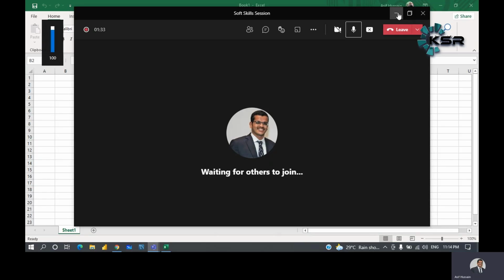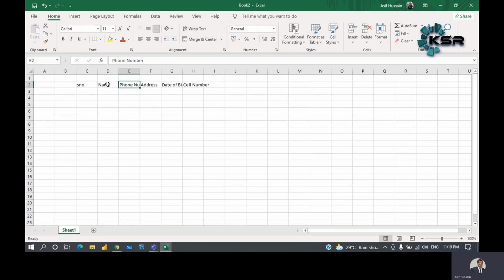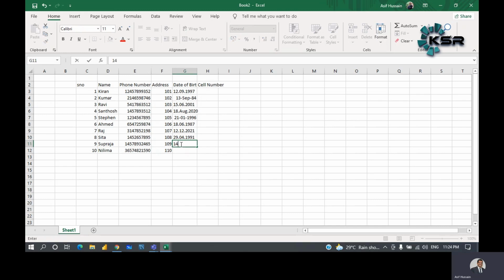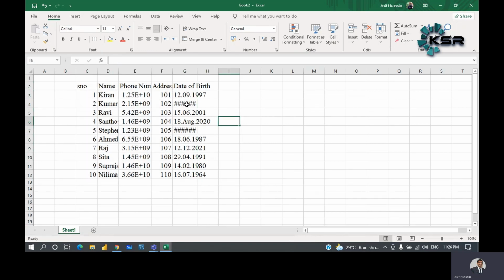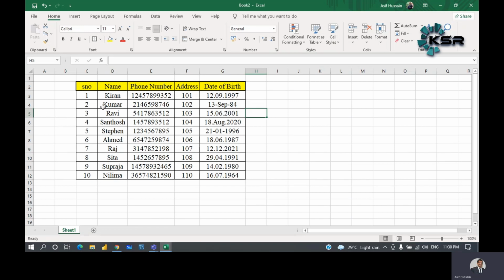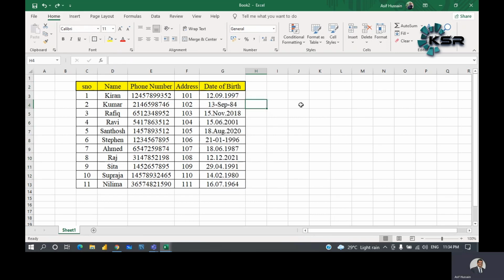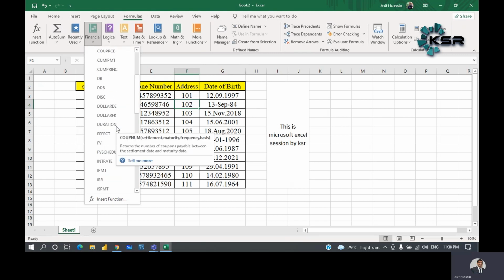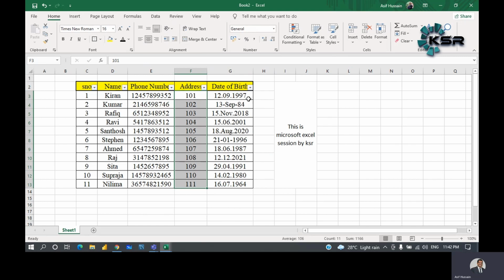The Beginner's Guide to Excel - Excel Basics to Advanced Tutorial - Part - 1 I KSR Datavizion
Learn the basics of using Microsoft Excel, including the anatomy of a spreadsheet, how to enter data, how to make your data look good so it's easier to read and use, and more. This tutorial was made using Office 365, but is applicable to older versions of Excel and newer versions too.